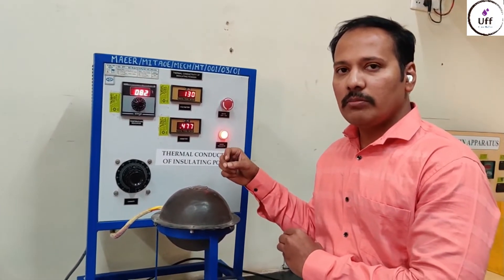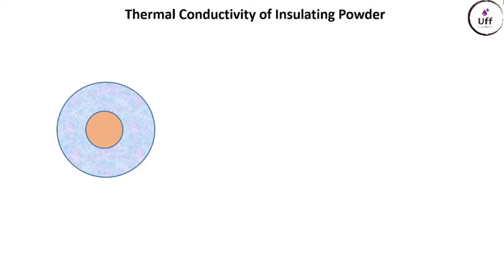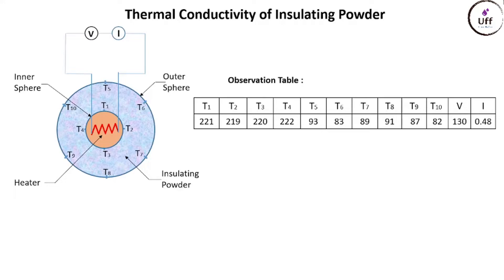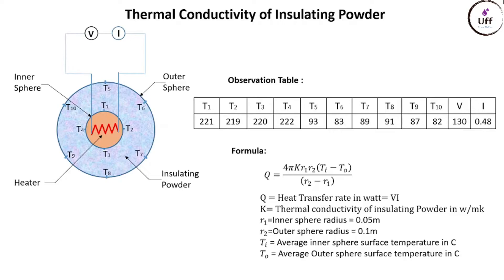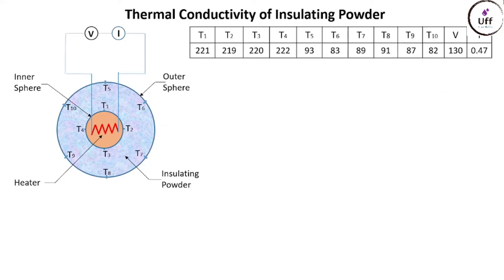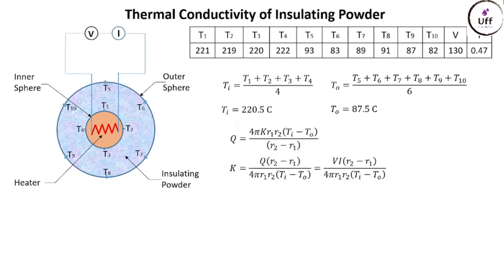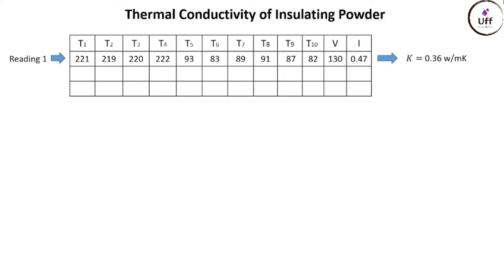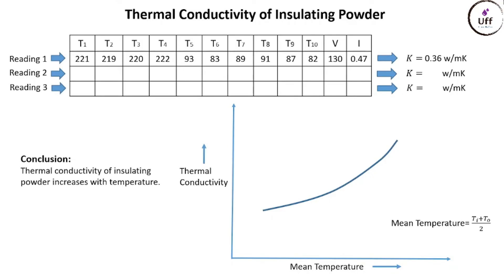Thermal Conductivity of Insulating Powder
Heat Transfer Experiment - Thermal conductivity of insulating powder.
Heat transfer laboratory, Heat transfer practicals, Insulating powder thermal conductivity experiment.
thermal conductivity of insulating powder experiment